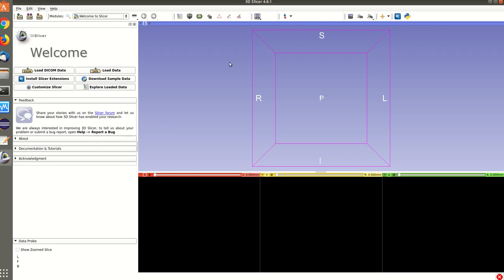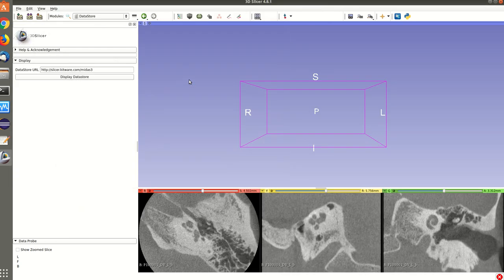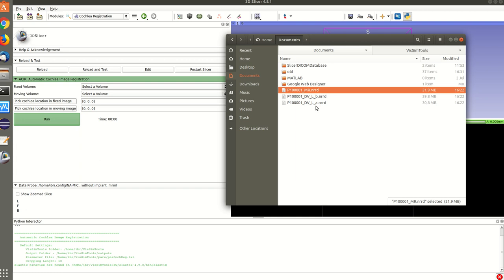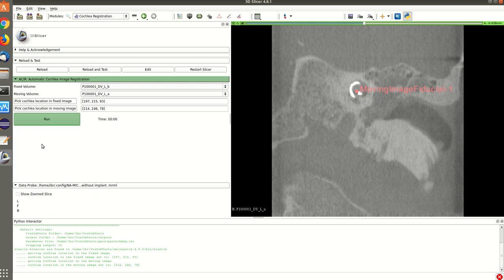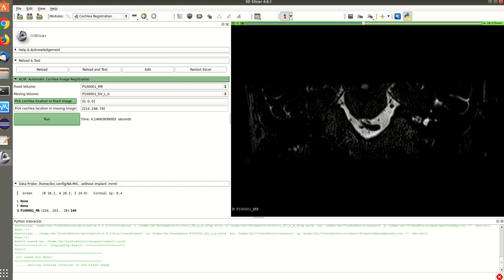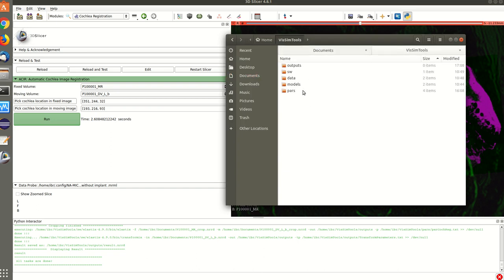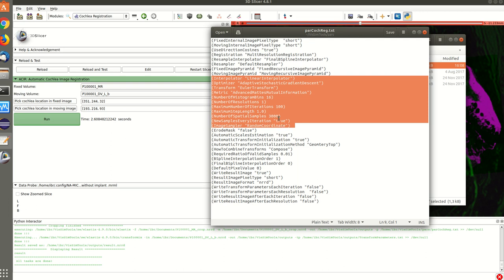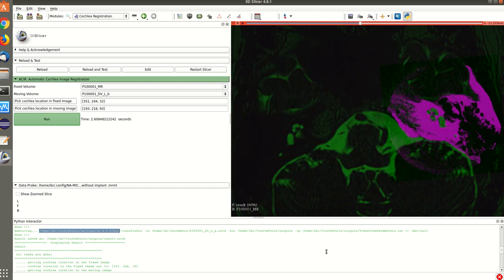Cochlea Image Registration and Fusion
This is a demo of Automatic Cochlea Image Registration (ACIR) paper [1]. It shows how to use 3d Slicer [2] and elastix tools-box [3] with a customised set of parameters to register and fuse multi-modal cochlea images automatically. More information can be found in our website [4].

[1] Ibraheem Al-Dhamari, Sabine Bauer, Dietrich Paulus, Friedrich Lisseck and Roland Jacob, (2017): ACIR: automatic cochlea image registration. In: Proceedings SPIE Medical Imaging 2017: Image Processing;. SPIE. Bd. 10133. S. 10133p1-10133p5.